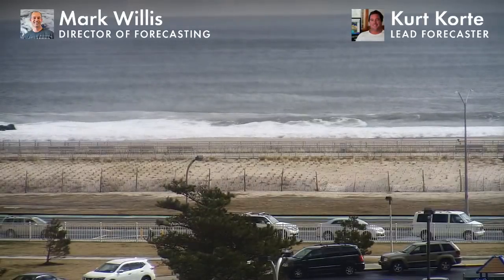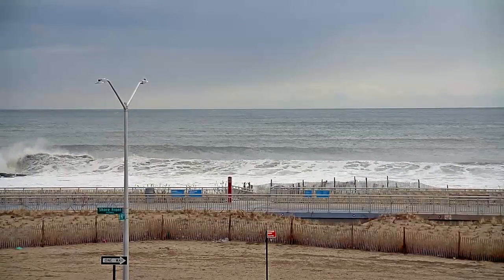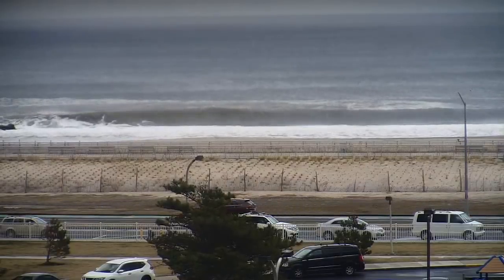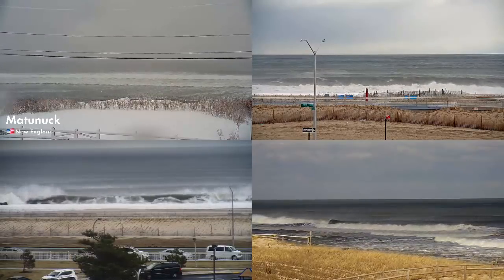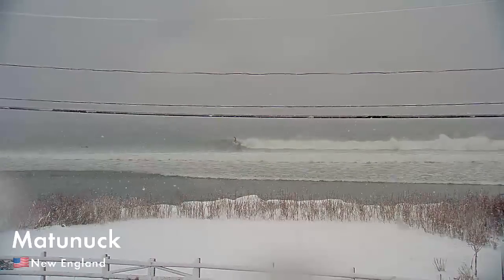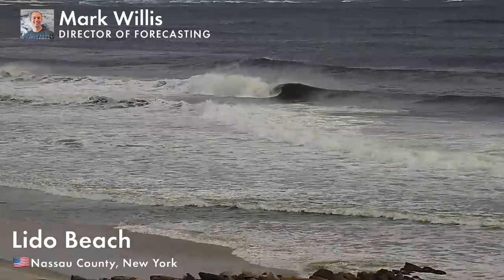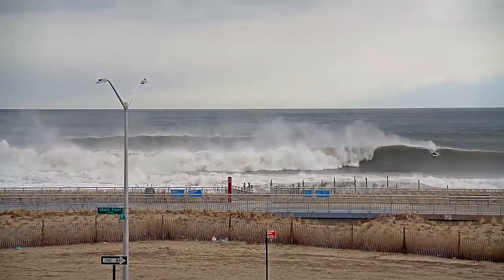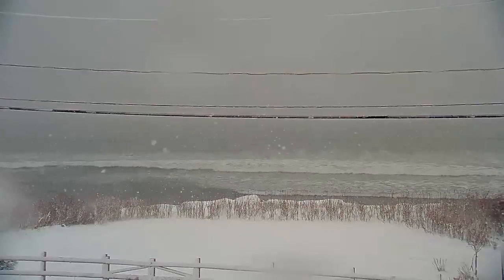Live Multi-Cam Northeast Surf Check Winter Storm Skylar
Surfline meteorologists Mark Willis and Kurt Korte are live analyzing the swell hitting the Northeast.